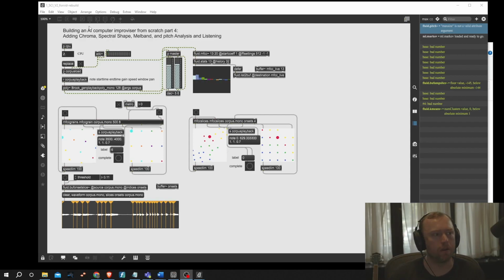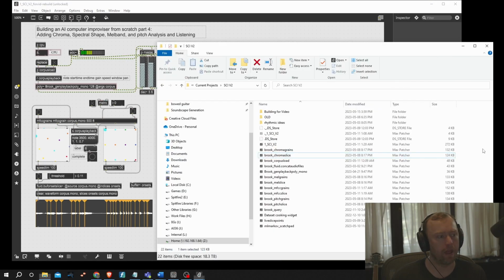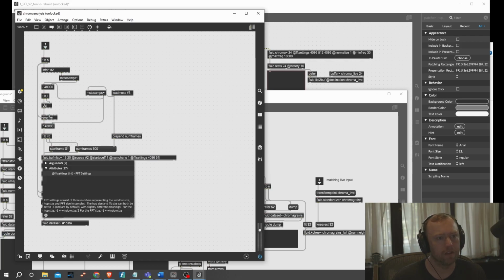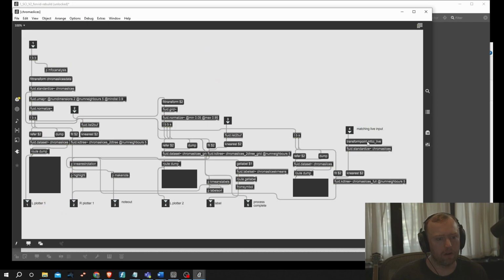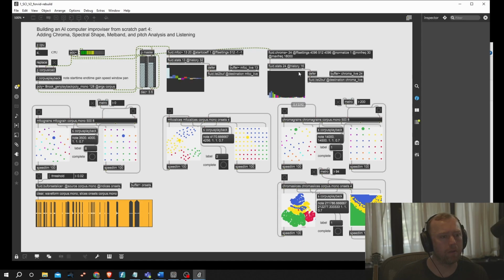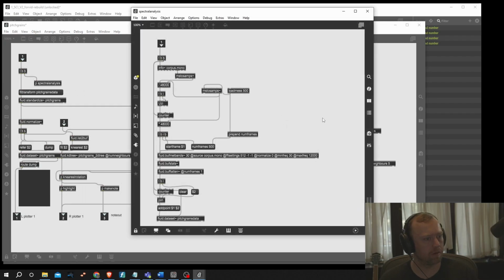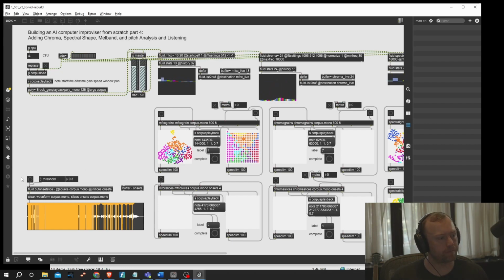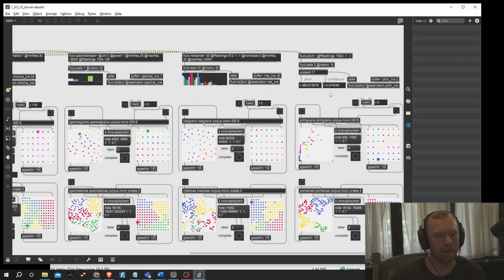Building an AI musician in MAX part 4 - adding chroma, melband, spectral, and pitch analysis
This is the fourth video in a series that aims to journal and tutorialize the creation of a new computer improviser in MAX.

The Gen~ based sampler used can be found here:

 • Building a Sample...